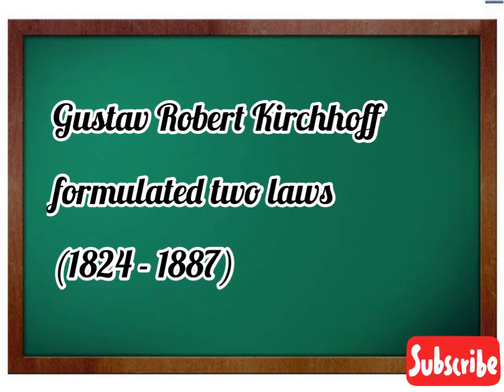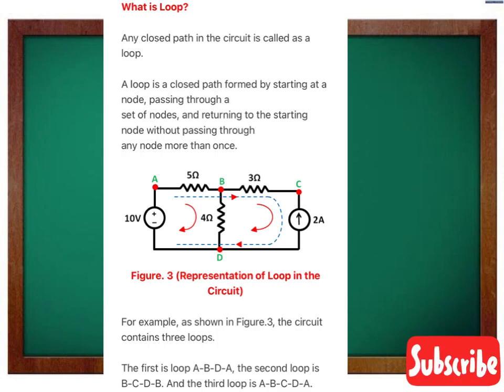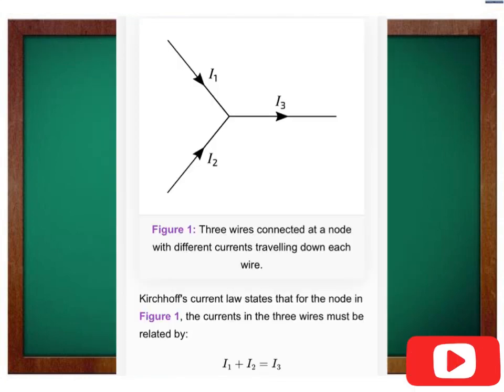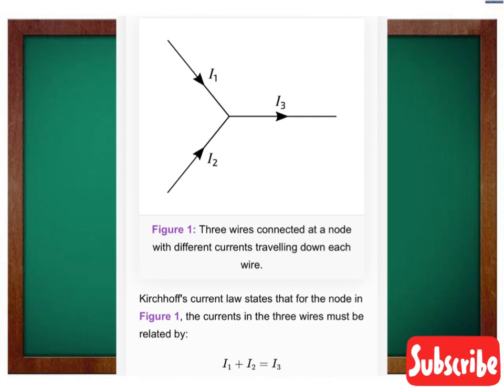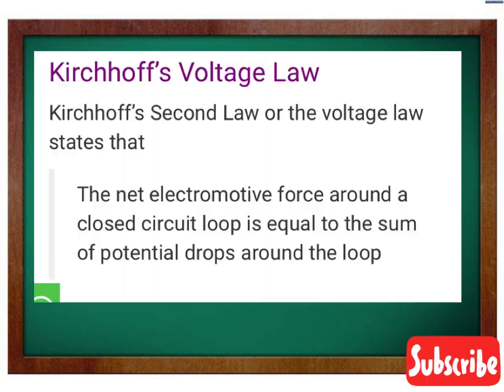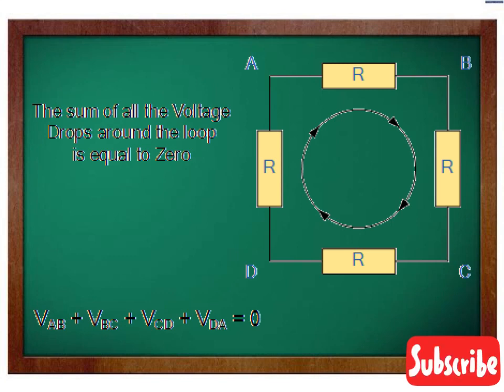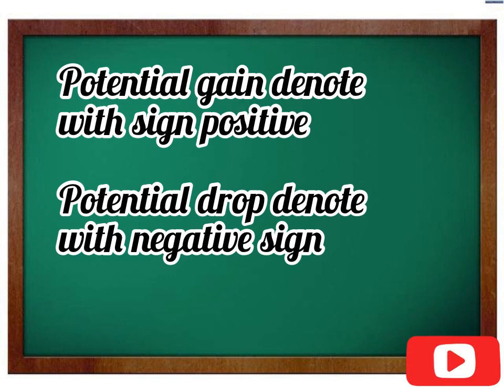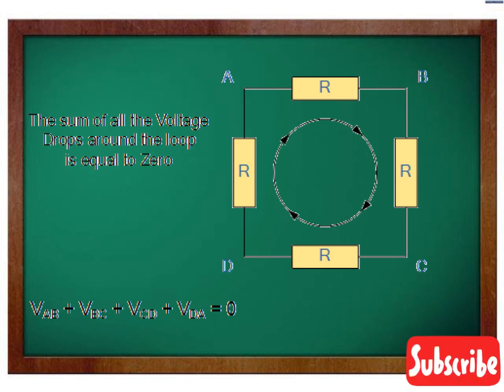Current electricity 02# Kirchhoffs Laws#class 12 HSC /CBSE board JEE/NEET/CET#